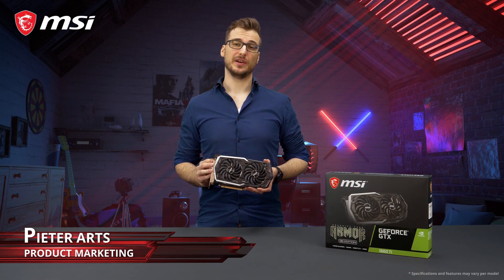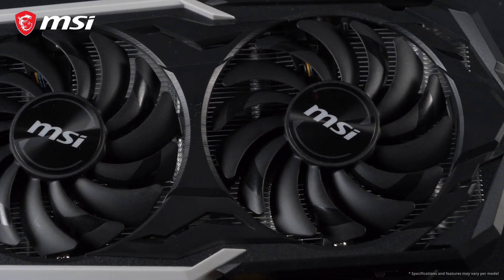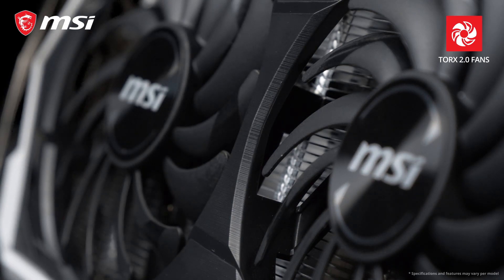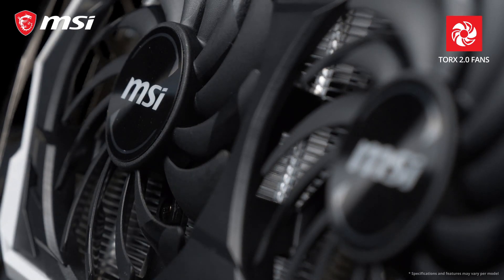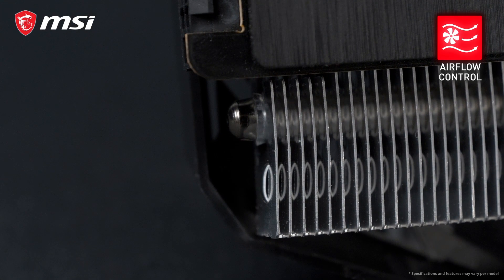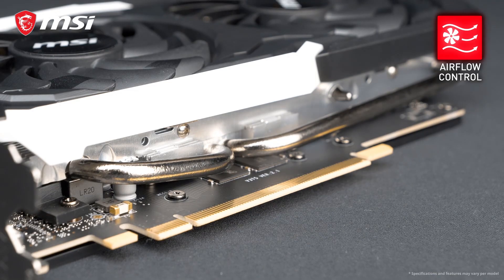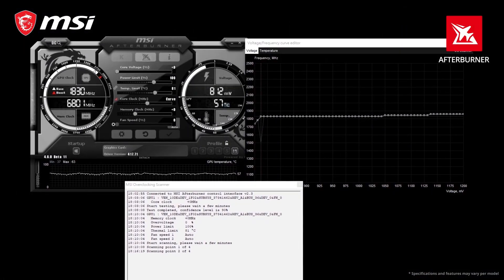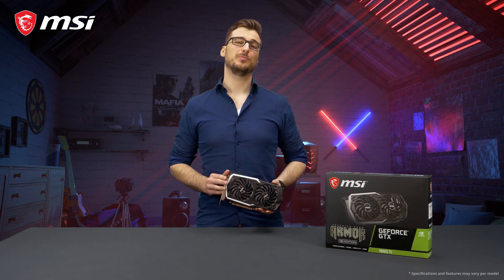Everything you need to know about the GTX 16 ARMOR series | Graphics Cards | MSI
This video covers the MSI GeForce® GTX 16 ARMOR Series. Powered by the Turing-based GTX 16 series GPU, the ARMOR cards focus on solid cooling and performance. TORX 2.0 fans provide excellent cooling while reducing noise, Zero Frozr ensures that the fans are only spinning when cooling is needed.